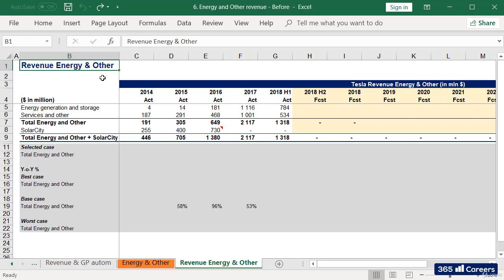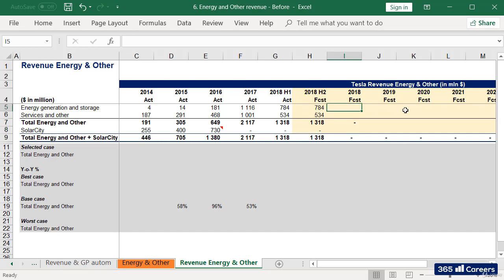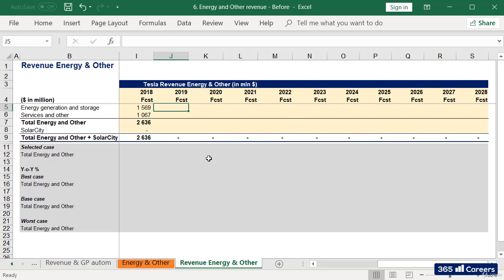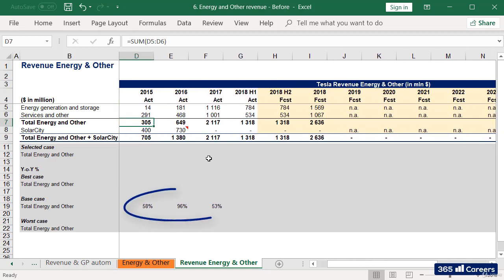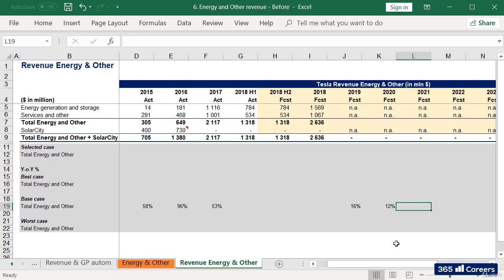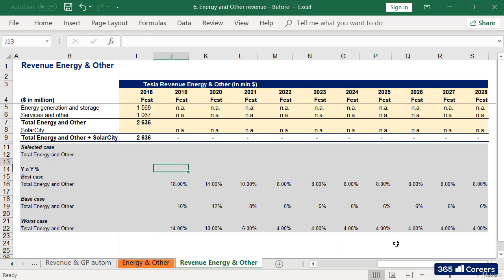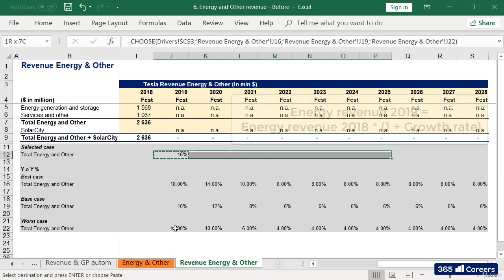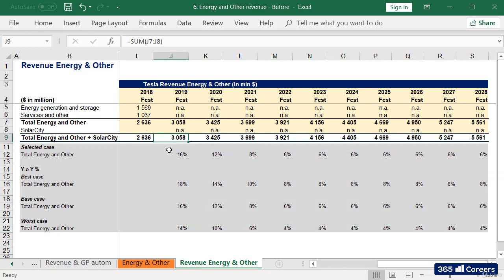75: Forecasting 'energy' and 'services' revenue